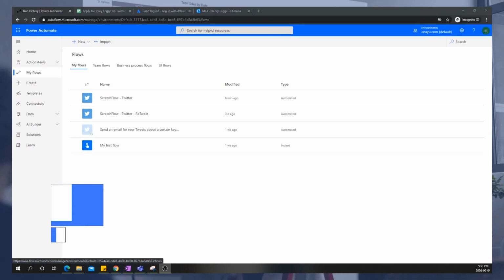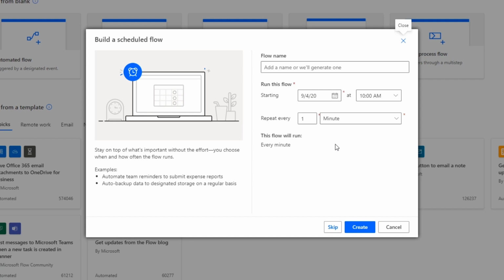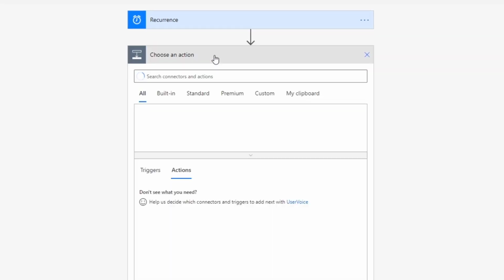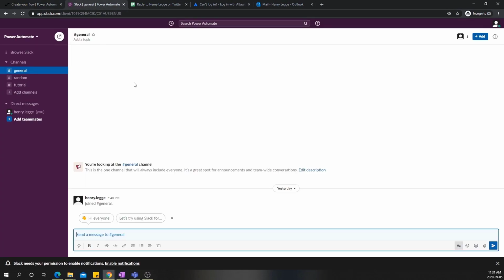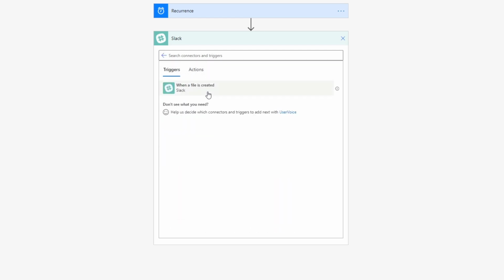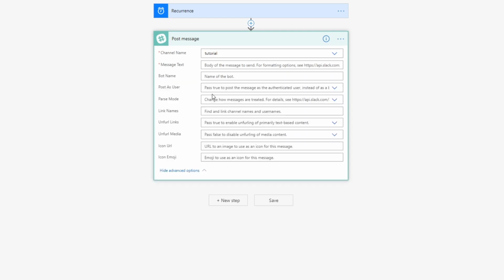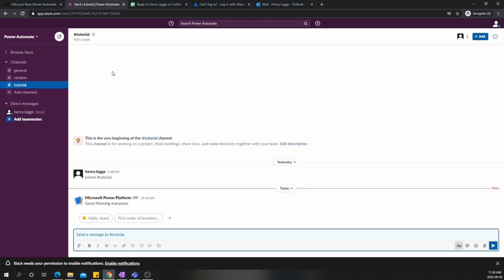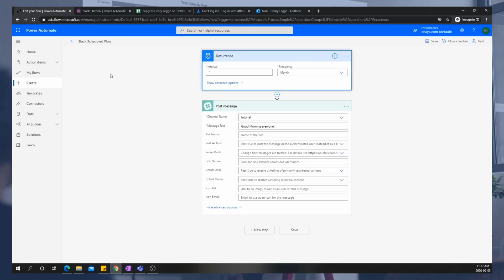How To Run A Scheduled Flow In Power Automate - Course Preview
Our new Power Automate Masterclass course, will jump start your learning journey on Microsoft’s Power Automate. This course is developed and taught by Enterprise DNA Expert, Henry Habib, wherein you can discover how to add powerful workflow automation directly in your apps with Power Automate. In this course, you’ll get to know what Power Automate is all about and how it can be used to effectively integrate Power BI with your favorite apps and services.

For today’s video, we’ll share introductory lessons on what is a scheduled flow, example of a scheduled flow and how to run one in Power Automate to give you a glimpse into this course.

Video Details
00:00 Introduction
01:07 Scheduled flows
02:34 Example of a scheduled flow
04:55 Running scheduled flows